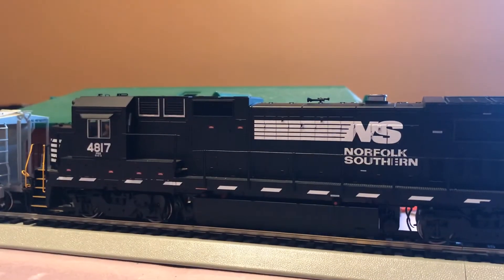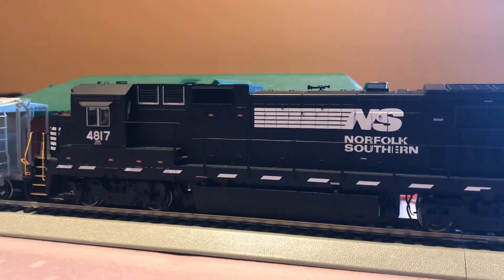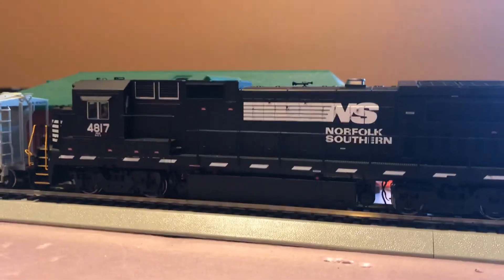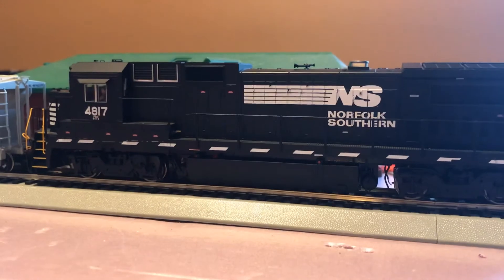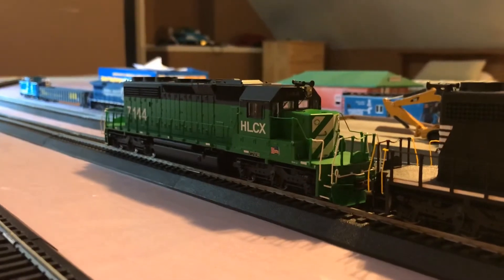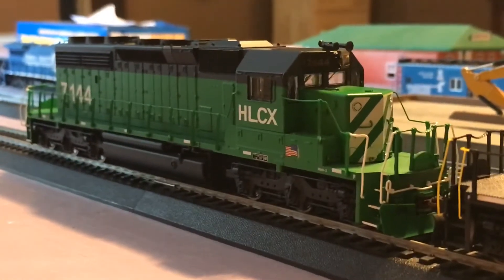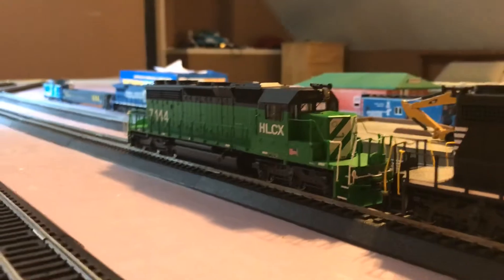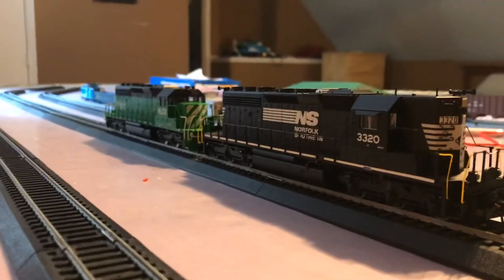Thank you! | New HO Scale products | 9/22/20.